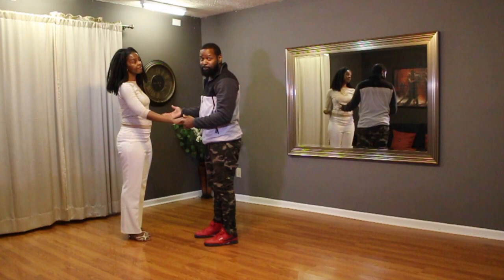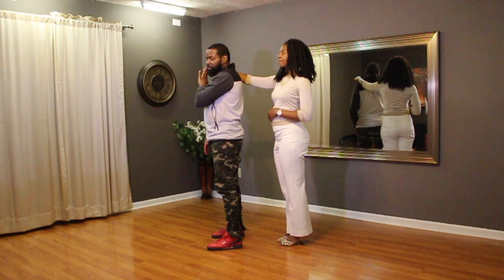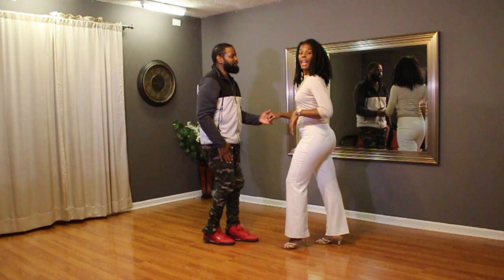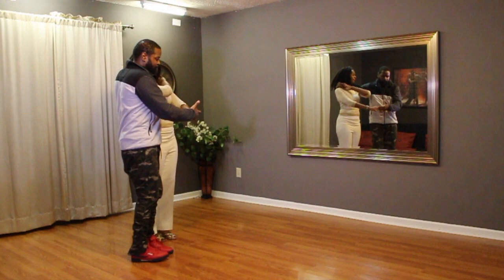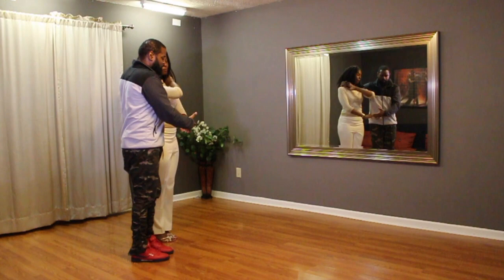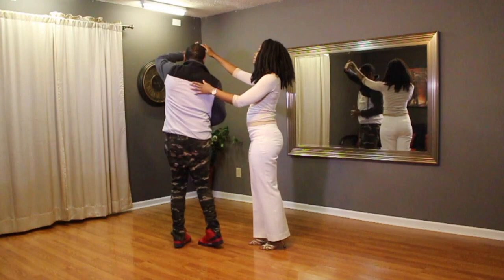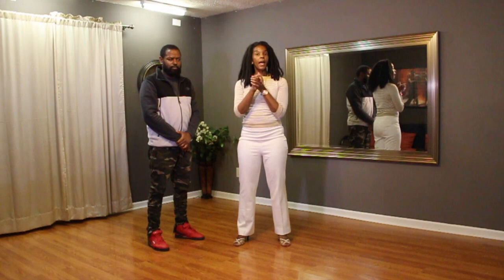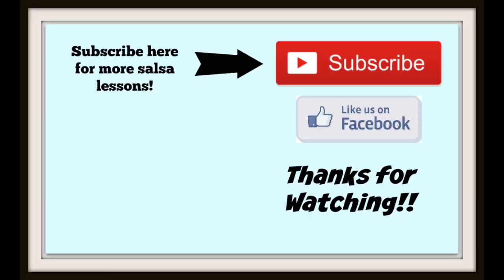Salsa Lesson Recap for 3-31-19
If you are ever in Nashville, TN, check out our Sunday night classes at Miss Fit Academy.

free salsa dance lessons
Salsa dance lessons online
salsa lessons near me
bachata dance lessons near me
Dance lessons near me
Salsa dancing
Salsa dancing lessons
Salsa dance lessons Nashville
Bachata dance
Bachata dancing
Bachata dancing in Nashville